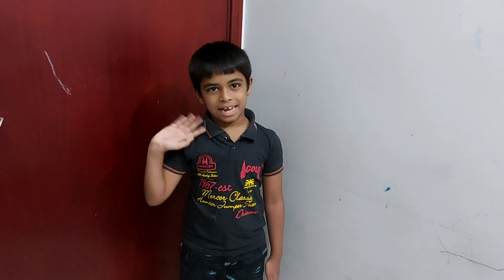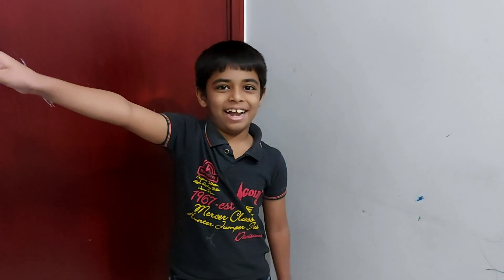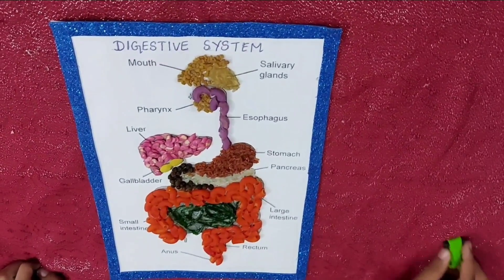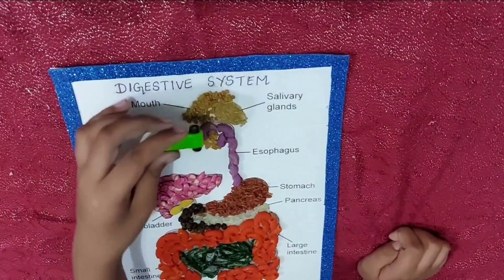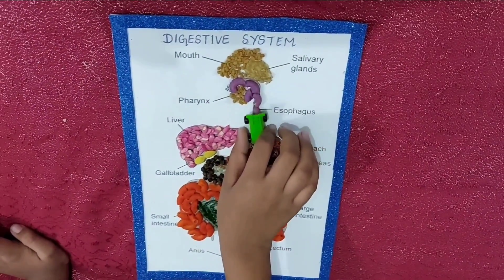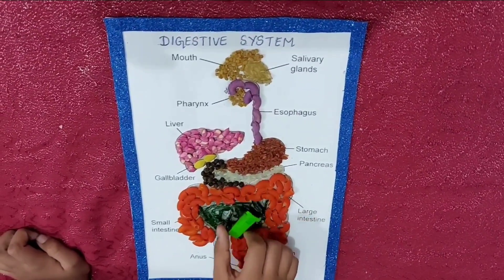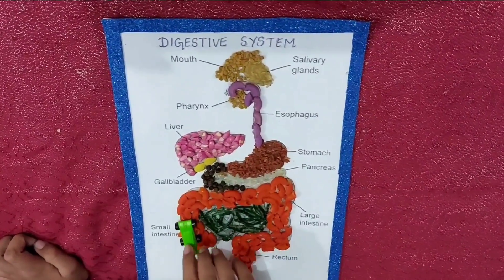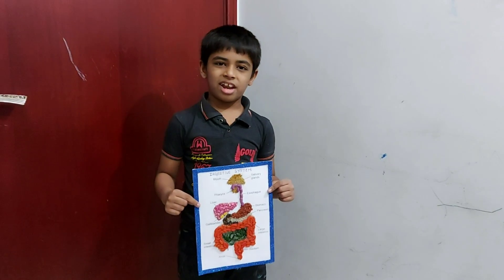Easy Making Digestive System Model/Science School Project/Digestive System Model Using Food items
Dear Friends,
    I make digestive system model using food items. It is so colourful. I enjoy to make this model and learn about all the organs. you will also try this too..
  I also explain about digestive system